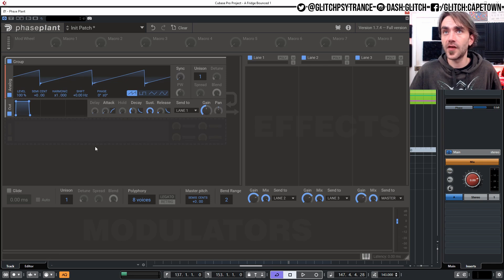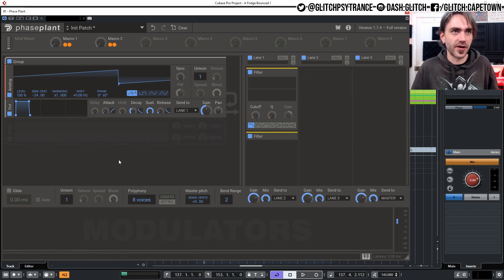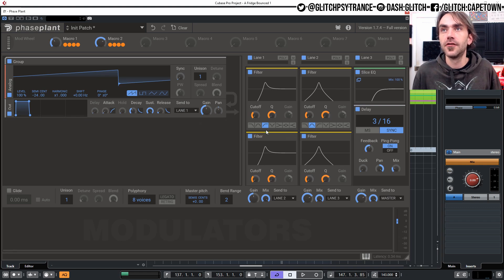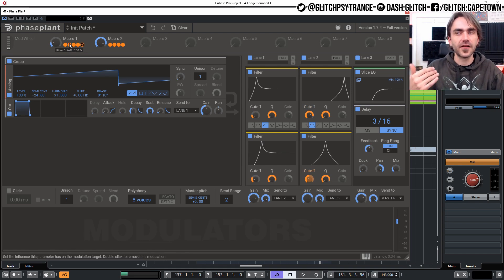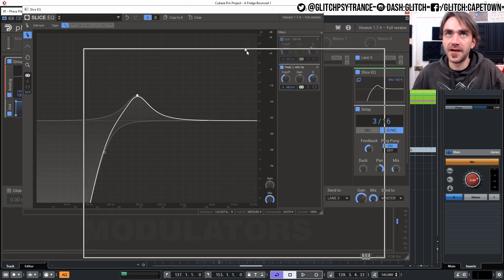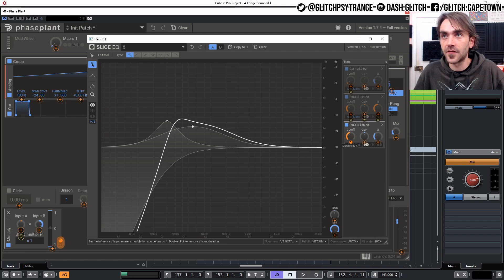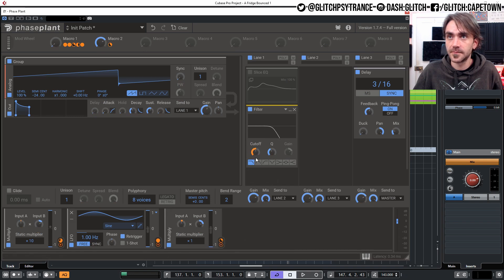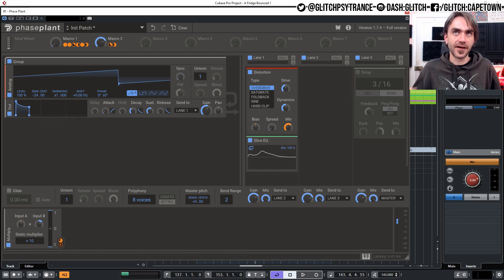Creating more advanced Filters with Phase Plant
Today we are addressing the filters in Phase Plant, I want to show you guys how to create your own unique filters by stacking up various processes in Phase Plant, Enjoy!

*Cosmic Sidekick*
*august*
*Giuliano Amim*
*Shai Shushan*
*Patrick Larocque*
*LemonTek*
*Silvan*
*Pouria*
*Baptiste Sarrailh*
*Lucko*
*HotBullet*
*Mattias Dahdouh*
*Semantics*
*ARTIOM*
*Shorty*
*Ginkeh*
*Mr.Speaker*
*Edgar Montez*
*Nixiro*
*Mark Goldsmith*
*Alexander Wallentinsen*